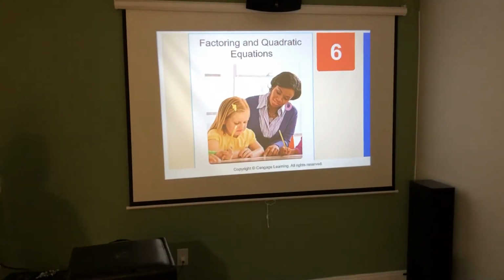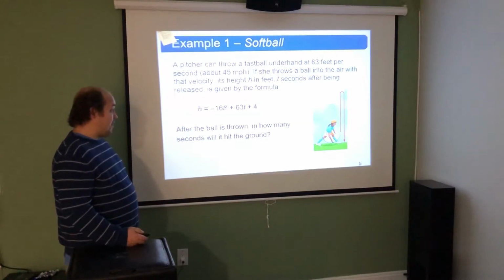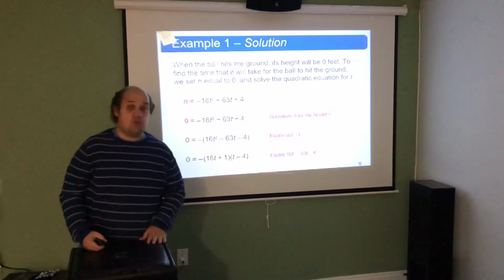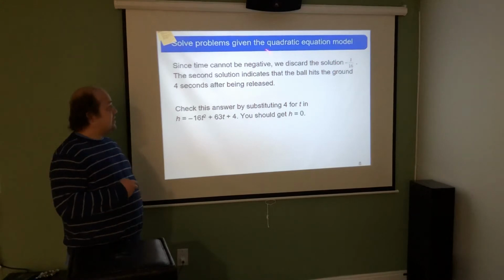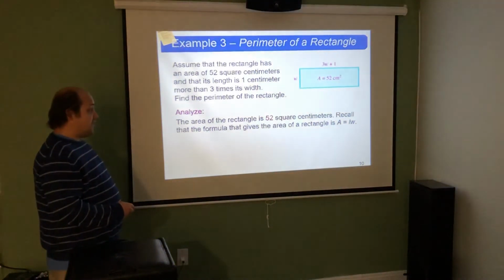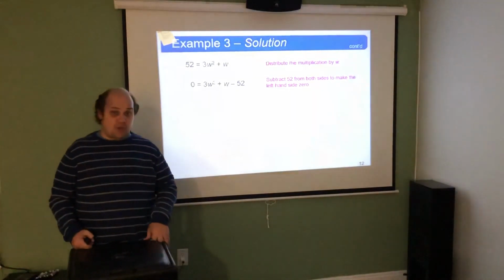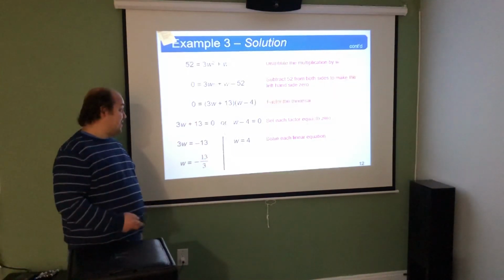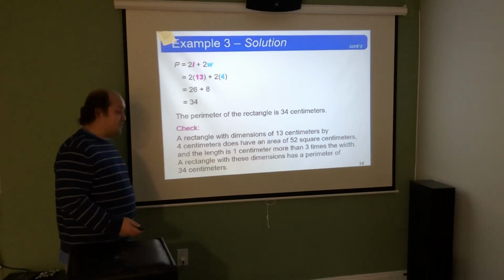MH110 Lecture 6.8